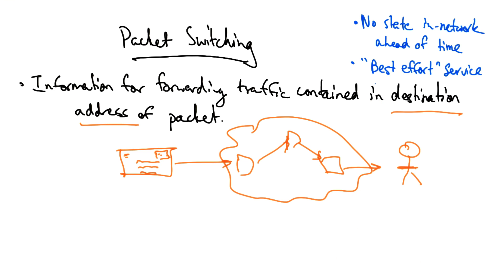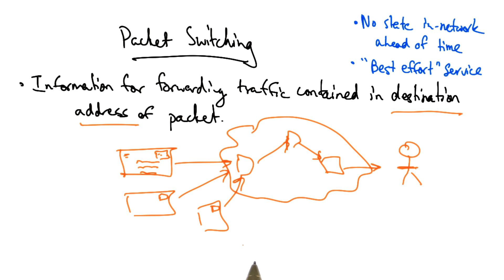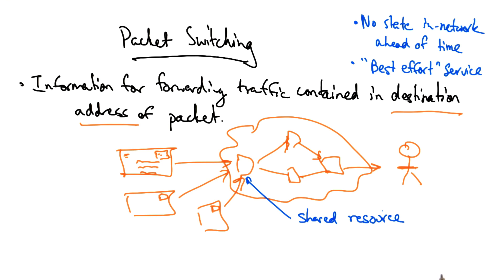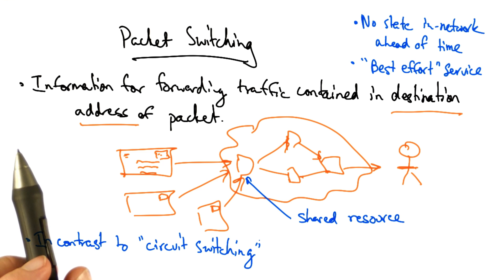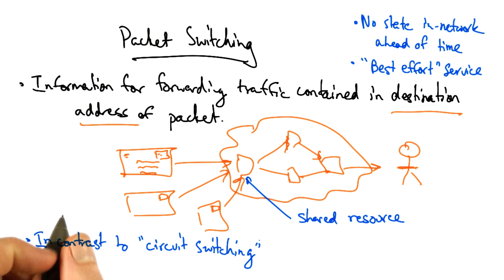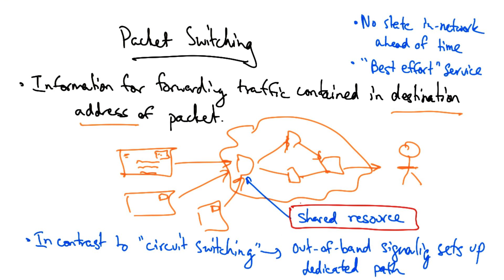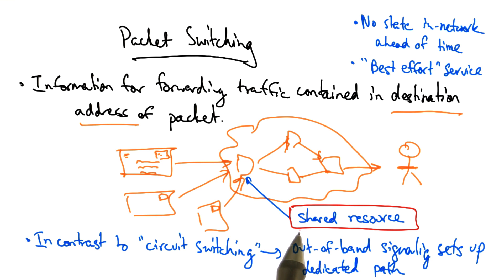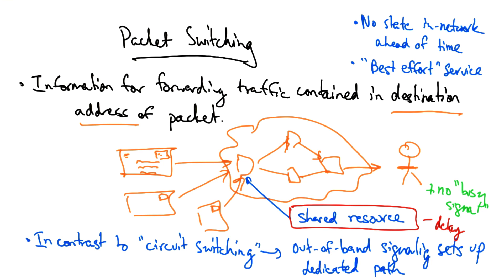Packet Switching - Georgia Tech - Network Implementation